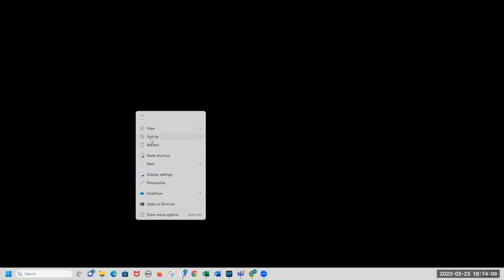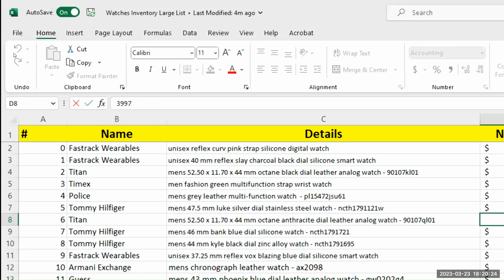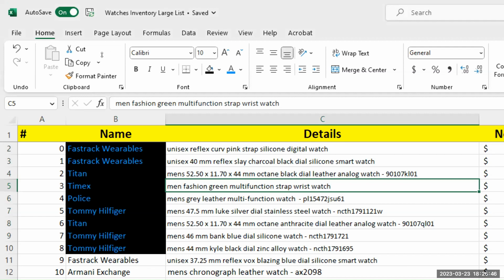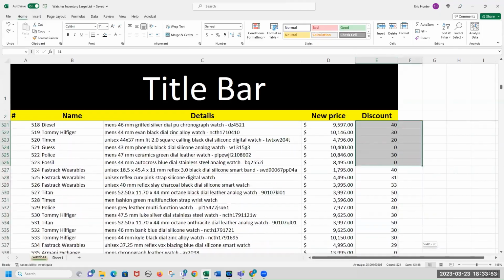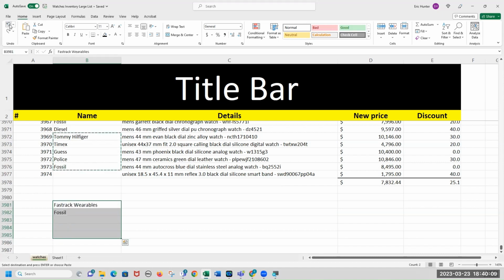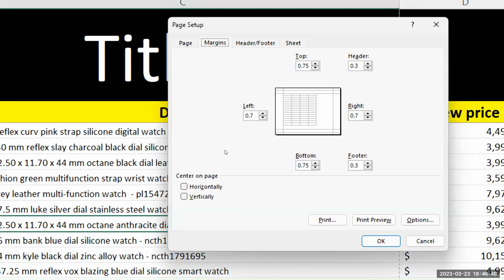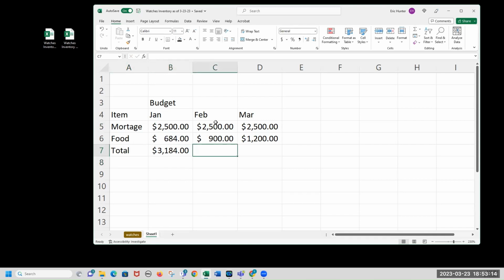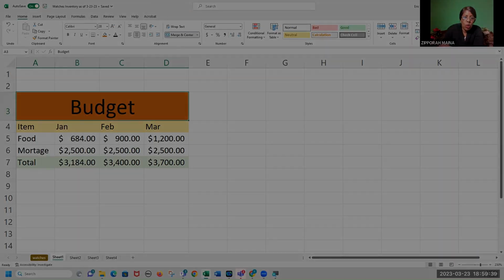March 23, 2023 Microsoft Excel Review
Reviewed Basic Microsoft Excel skills:
Entering and Formatting Data
Entering Sum and Average formulas
Adding and removing sheets/row/columns
Sorting data
Freezing panes
Printing large worksheets